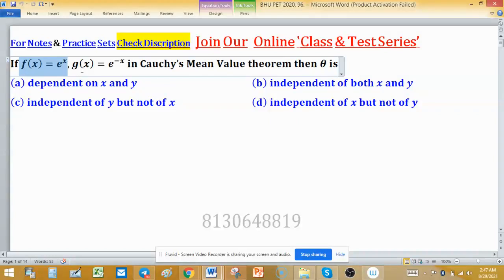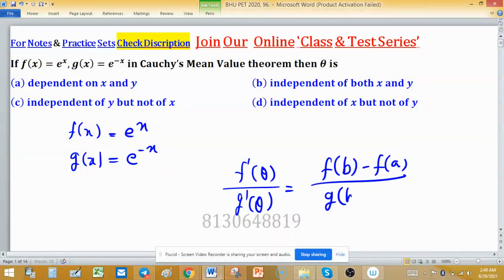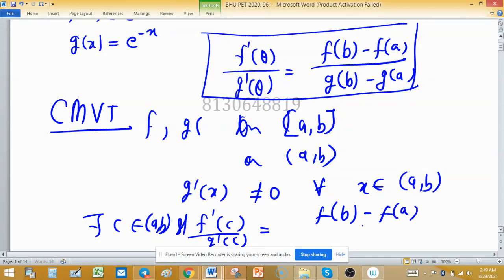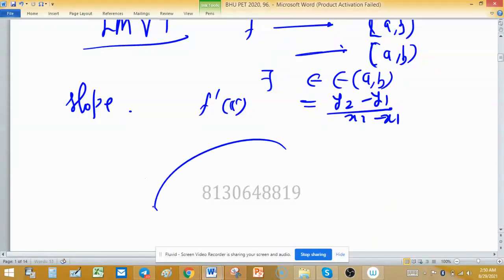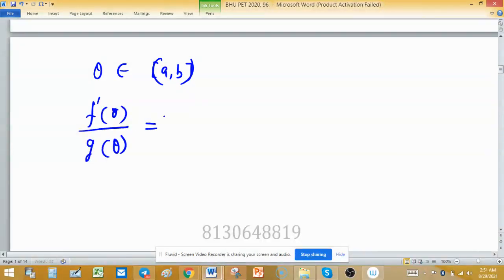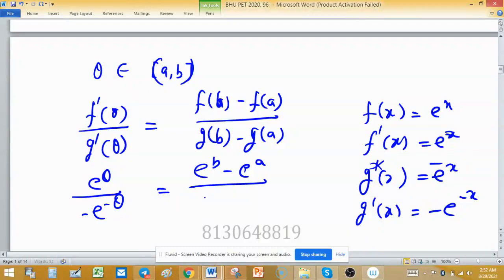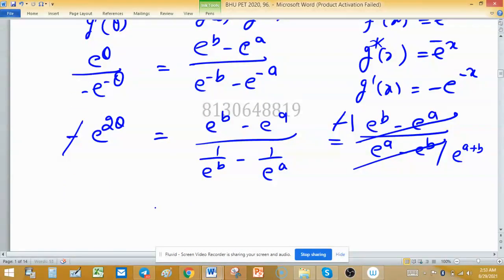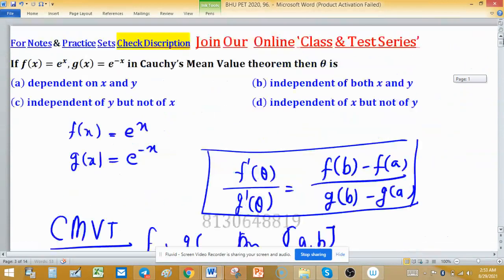bhu pet 2020 mathematics previous year questions